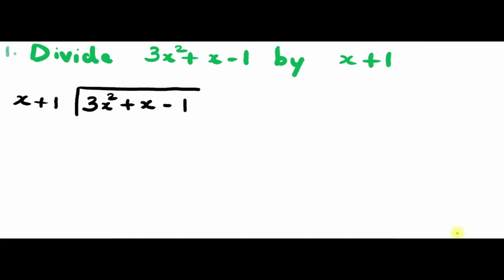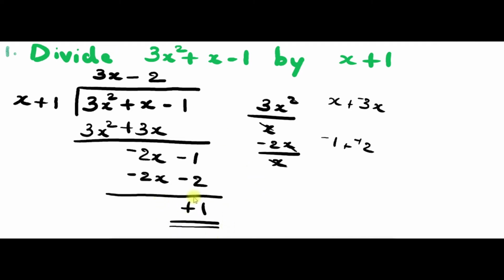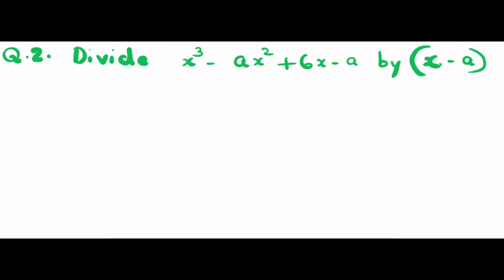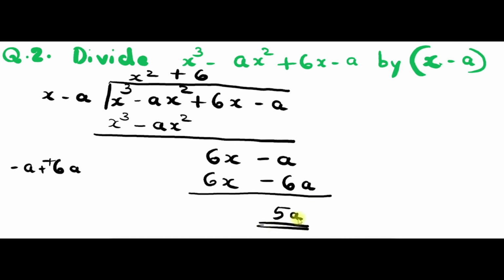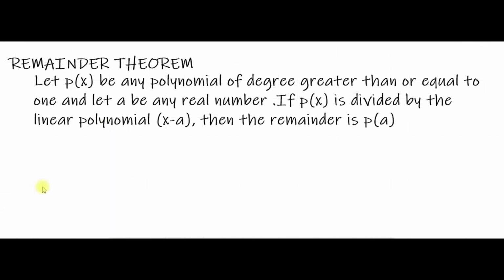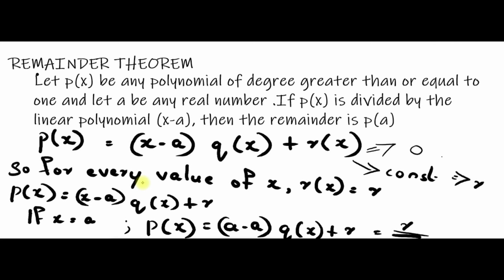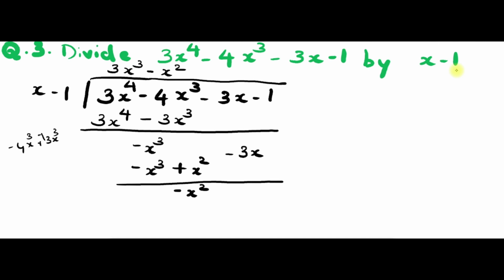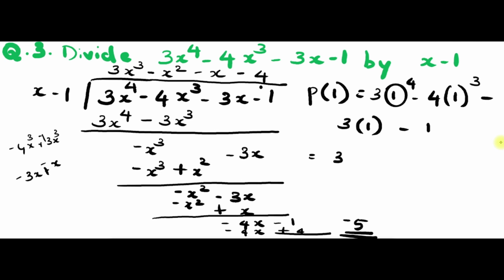Polynomial Division|Class 1X|Maths|Remainder Theorem|NCERT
This lecture is about the long division rule & remainder theorem of polynomials. This can be seen in class 1X CBSE Mathematics textbook.

Please watch zeroes of the polynomial also while seeing this